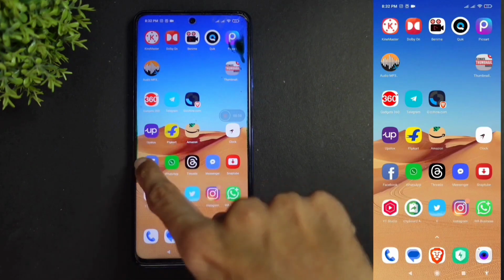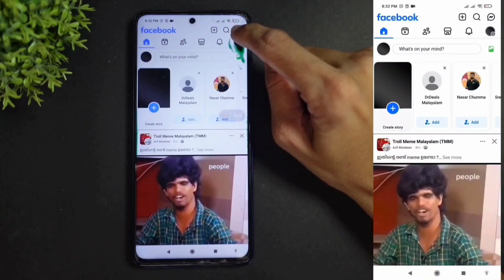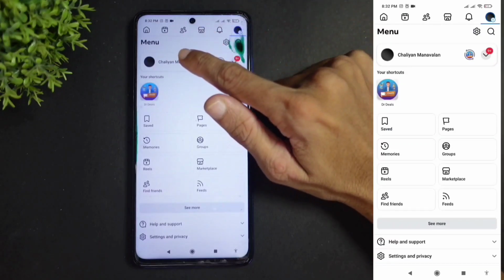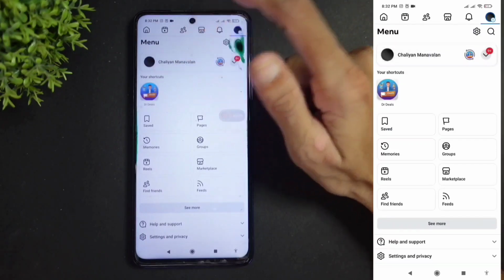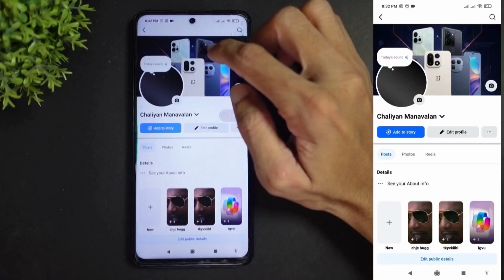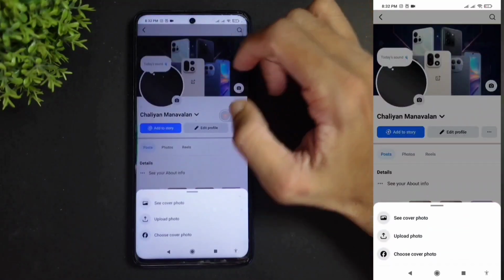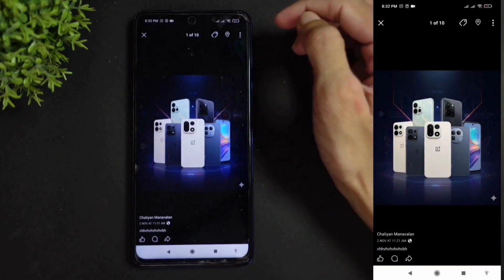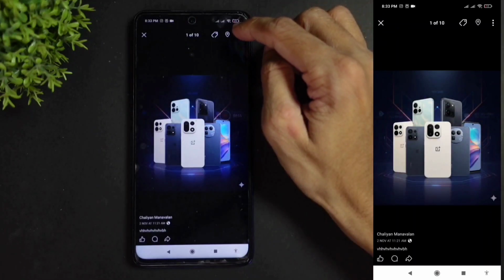How to Add or Edit Alt Text for a Facebook Cover Photo | English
In this video, we explain how to add or edit alt text for a Facebook cover photo in English. Let’s take a quick look at the steps to add or update alt text on a Facebook cover photo so your content is more accessible and user-friendly.